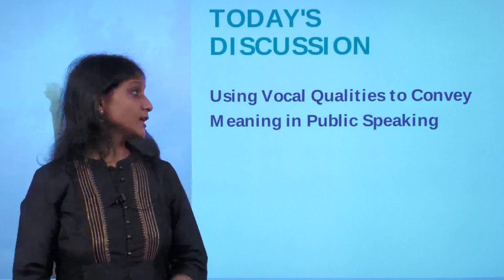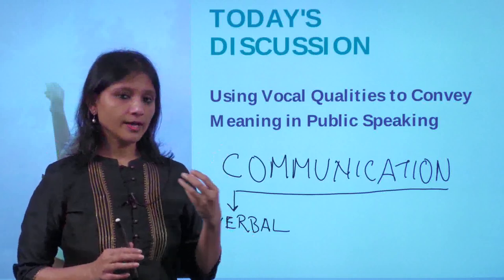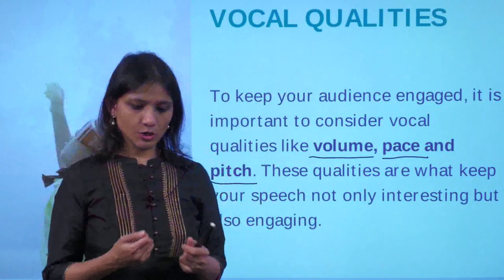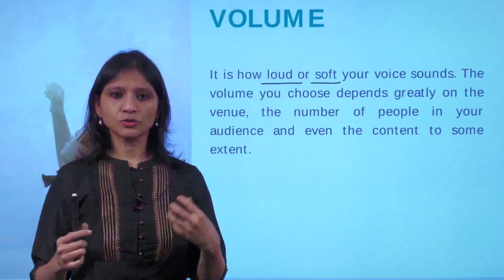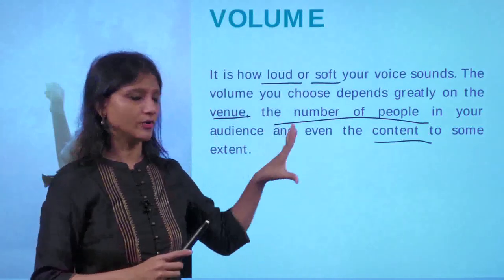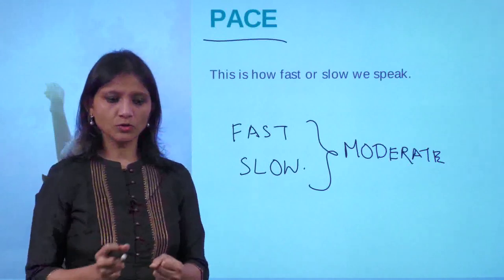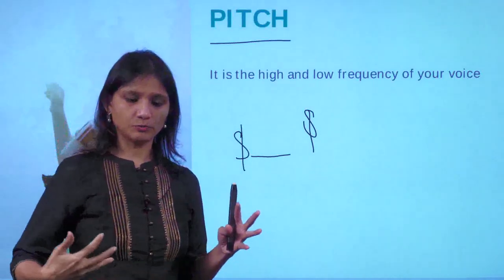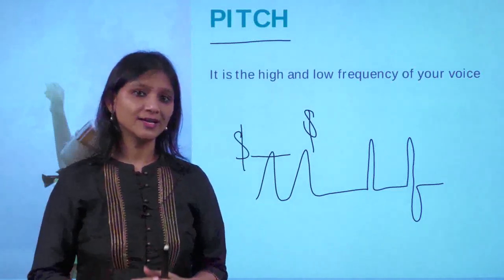Public Speaking | Communication | Pace